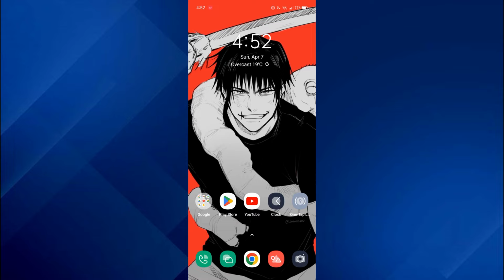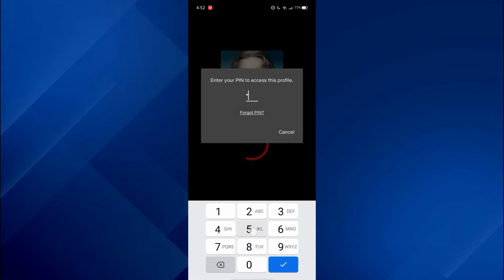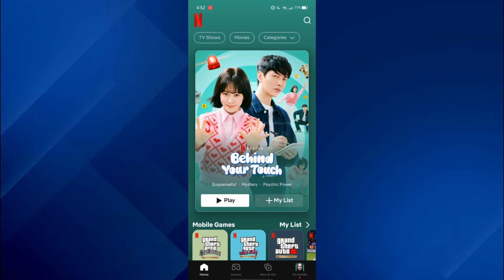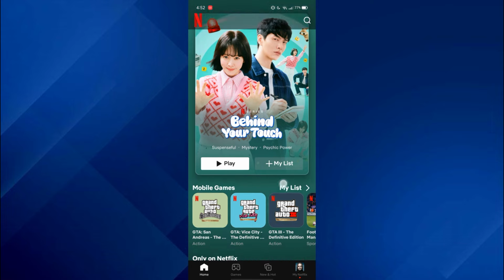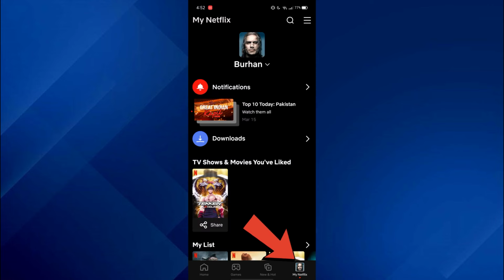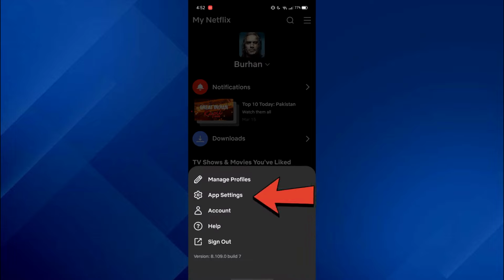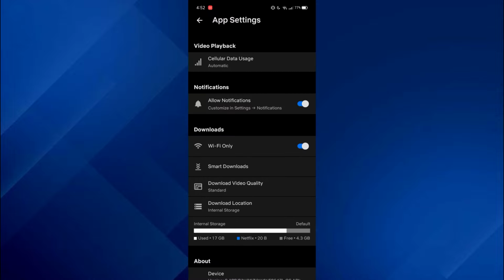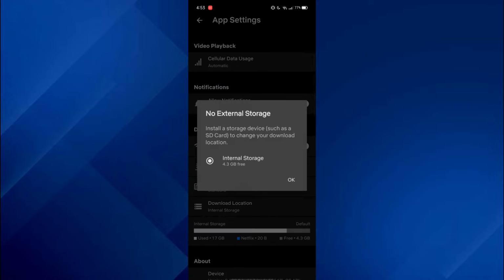How To Save Netflix Downloads To SD Card On Android - A to Z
How To Save Netflix Downloads To SD Card On Android - Looking to free up space on your device while enjoying your favorite Netflix shows and movies? In this tutorial, "How To Save Netflix Downloads To SD Card On Android," we'll show you exactly how to store your Netflix downloads on an SD card. This step-by-step guide will help you make the most of your storage space, ensuring you can download and enjoy more content without worrying about running out of room on your device.

Follow along as we navigate the settings and options to seamlessly save Netflix downloads to your SD card on Android. Don’t miss out—learn how to maximize your storage and take your entertainment with you wherever you go!